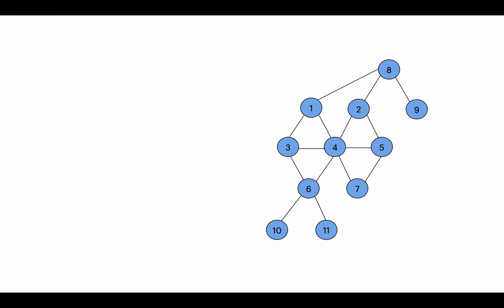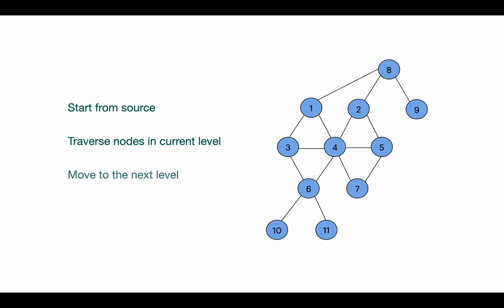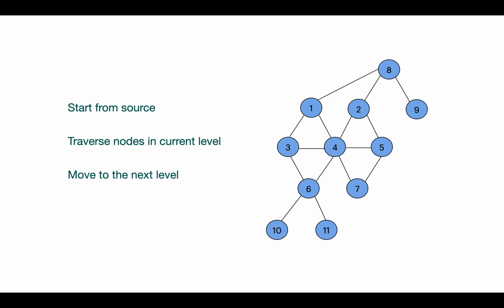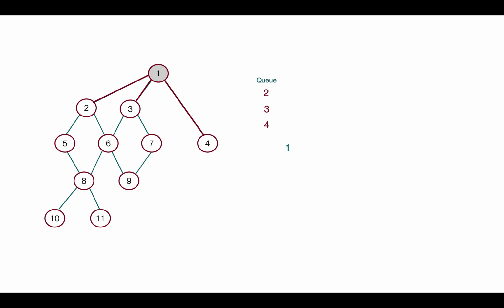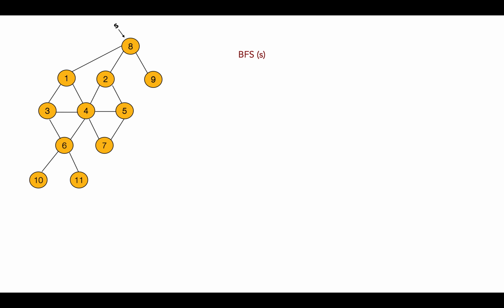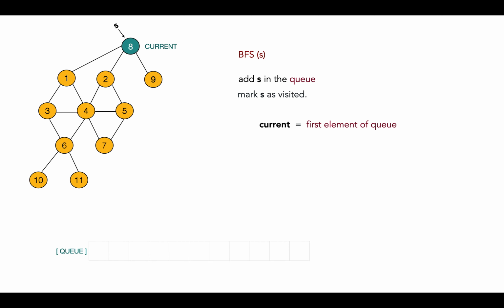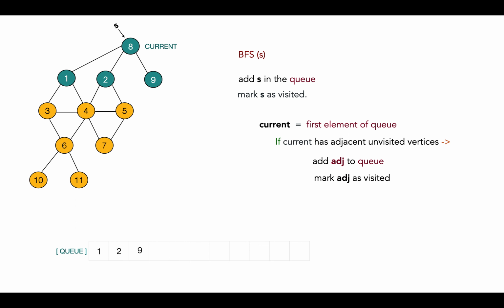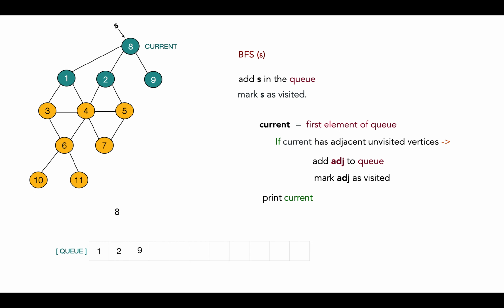Traversals | Breadth First Search | BFS & DFS | Graph Traversing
Breadth-first search (BFS) is a way to visit all of the nodes in a graph. It works by starting at a node and visiting all of the nodes that are directly connected to it. Then, it visits all of the nodes that are connected to those nodes, and so on.
BFS is a powerful tool that can be used to solve many different problems, such as finding the shortest path between two cities or finding all of the people on social media who are connected to a given person.

In the video, I will explain BFS in more detail and show you how to use it to solve some common graph problems.